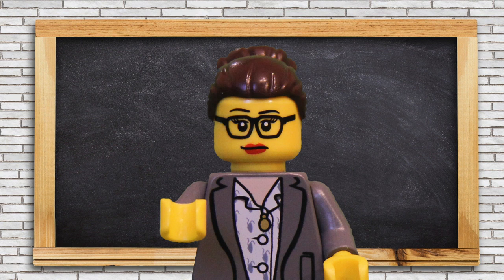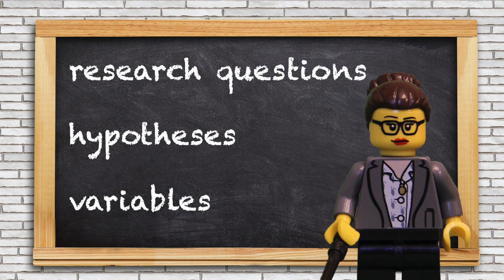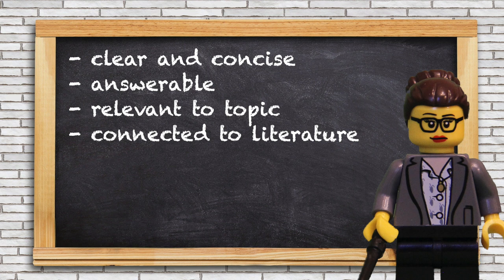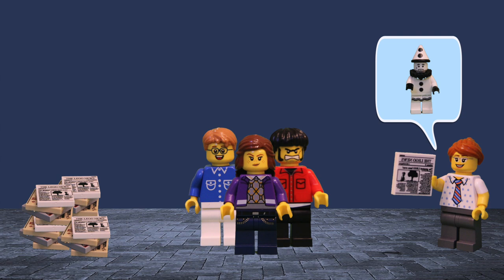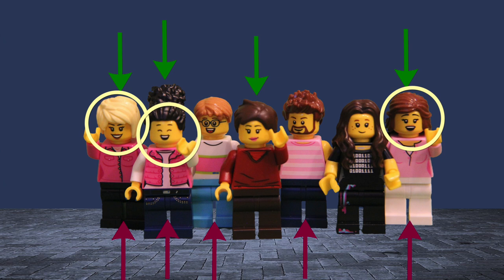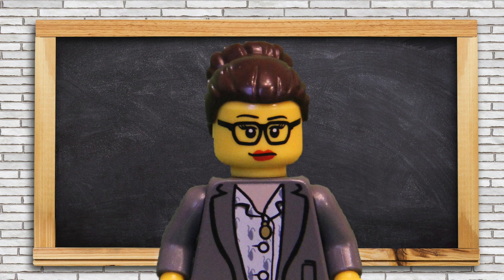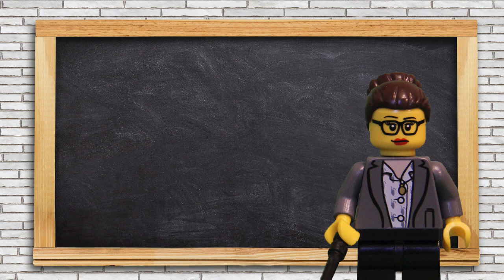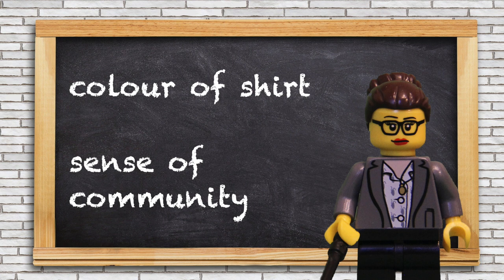Research Questions, Hypotheses, and Variables in Communication Research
**La version en français suit**
Research Questions and hypotheses are the anchor for a lot of academic research. They are built from literature and point to methods. They tell your audience what you care about and hint at how you will go about collecting and analyzing evidence. Good Research Questions and Hypotheses will immediately tell you what variables you are focusing on and how you think they might be related. In this video we talk about conceptual and operational definitions for variables in qualitative and quantitative settings.

→ 🗂️ Additional resources  ←

• John Creswell has a number of textbooks which introduce researchers to research design. Here is a chapter about research questions

• USC Libraries has a useful guide on research design, for example, here is a section about variables

** La version française **

[Veuillez noter que la vidéo est disponible uniquement en anglais, mais qu’une transcription traduite en français est fournie ci-dessous].

𝗤𝘂𝗲𝘀𝘁𝗶𝗼𝗻𝘀 𝗱𝗲 𝗿𝗲𝗰𝗵𝗲𝗿𝗰𝗵𝗲, 𝗵𝘆𝗽𝗼𝘁𝗵è𝘀𝗲𝘀 𝗲𝘁 𝘃𝗮𝗿𝗶𝗮𝗯𝗹𝗲𝘀 en 𝗿𝗲𝗰𝗵𝗲𝗿𝗰𝗵𝗲 𝗲𝗻 𝗰𝗼𝗺𝗺𝘂𝗻𝗶𝗰𝗮𝘁𝗶𝗼𝗻

Les questions de recherche et les hypothèses sont le point d'ancrage d'une grande partie de la recherche universitaire. Elles s'appuient sur la littérature et renvoient à des méthodes. Elles indiquent à votre public ce qui vous intéresse et suggèrent comment les données seront collectées et analysées. De bonnes questions et hypothèses de recherche vous indiqueront immédiatement quelles sont les variables d’intérêt et la manière dont elles pourraient être liées. Dans cette vidéo, nous discutons des définitions conceptuelles et opérationnelles des variables en contextes qualitatifs et quantitatifs.

→ 🗂️ Ressources supplémentaires  ←

• John Creswell a publié plusieurs manuels initiant les chercheurs à la conceptualisation de projets de recherche. Voici un chapitre sur les questions de recherche (disponible en anglais seulement)

• Allôprof, dans sa vidéo d’introduction sur les variables, offre une bonne vue d'ensemble sur les types variables, y compris les variables dépendantes et indépendantes

• Le site Web de l'entreprise de questionnaires Voxco affiche de bons conseils pour identifier les variables indépendantes et dépendantes (remarque : il n'est pas nécessaire de cliquer sur le lien « télécharger maintenant ». Le contenu pertinent est écrit en texte sur la page Web elle-même.)

• Pour savoir comment identifier vos variables lorsque vous conceptualisez votre recherche, consultez ce guide des bibliothèques de l'USC (disponible en anglais seulement, voir la section intitulée « Structure and Writing Style » )